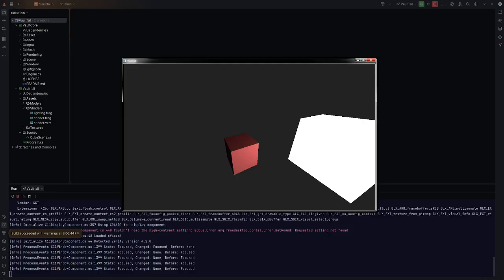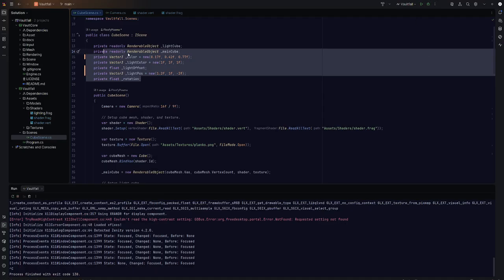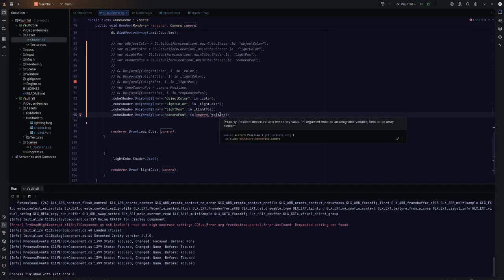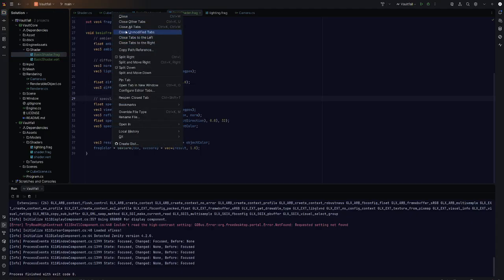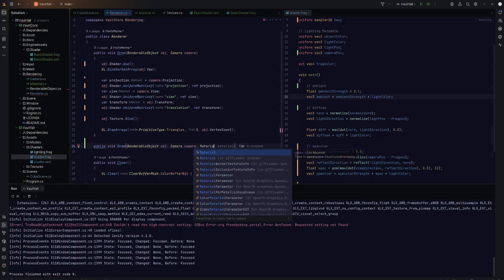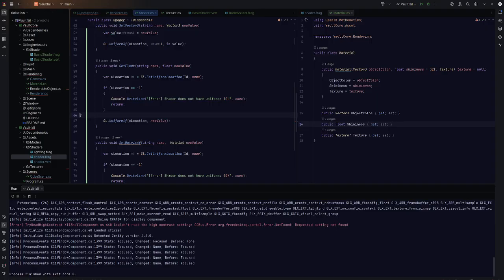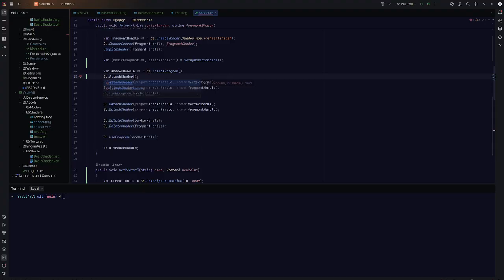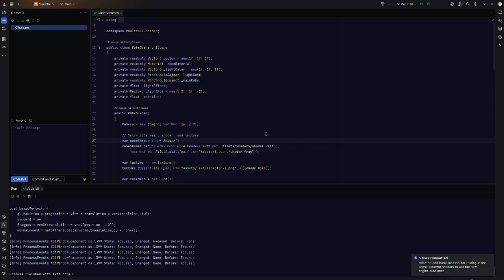Working on VaultCore